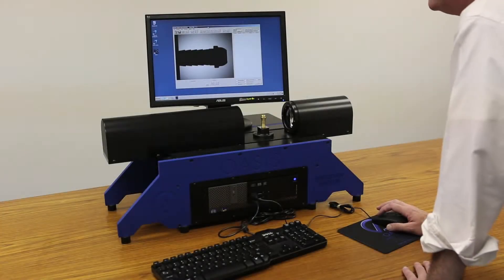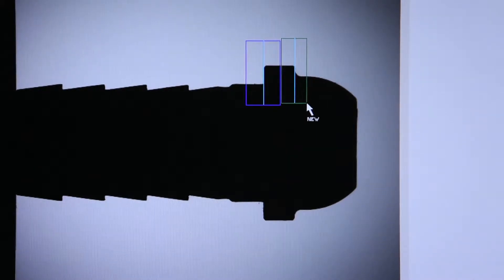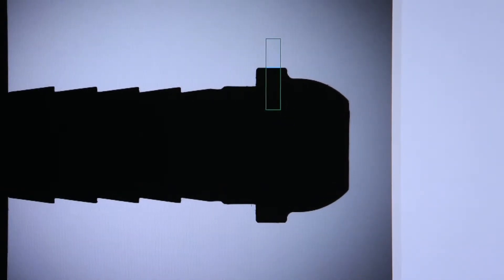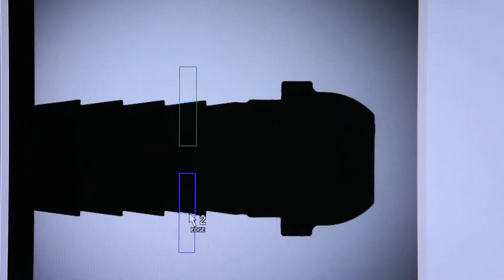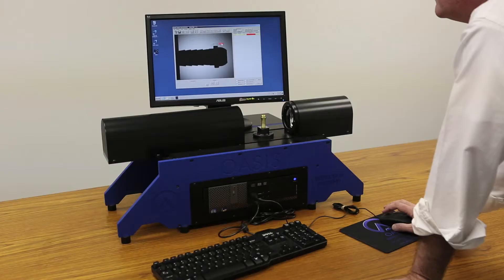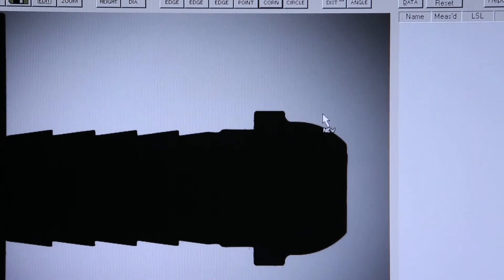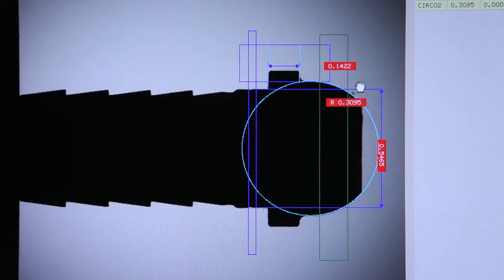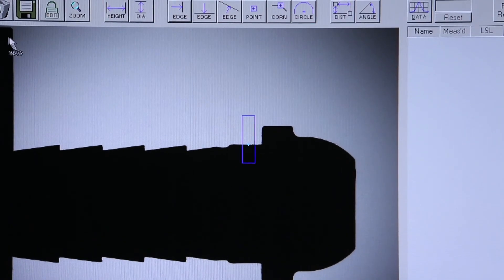OASIS Training Video #1-Tool Menu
You can drag-and-drop the tools and position them anywhere on the profile image of the part to be inspected. Each tool can be set with a nominal dimension as well as warning and tolerance limits.